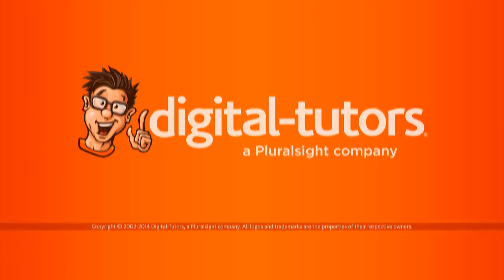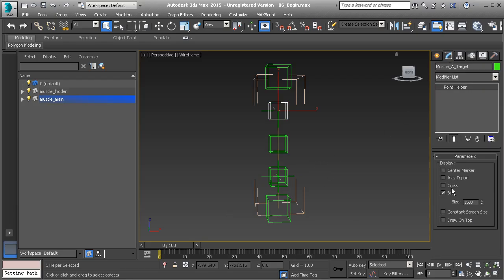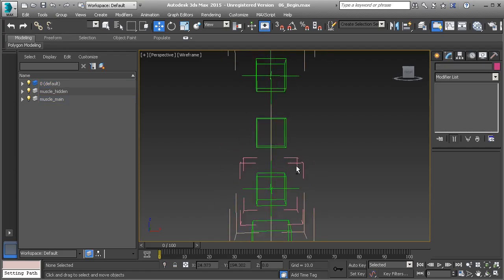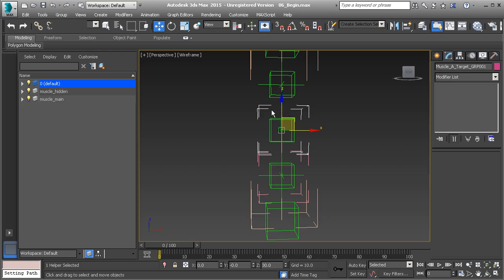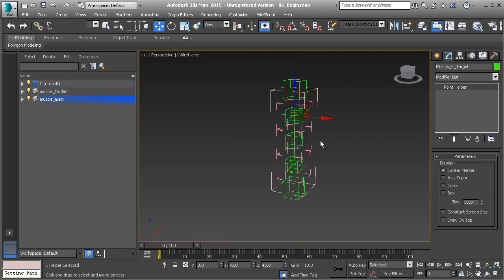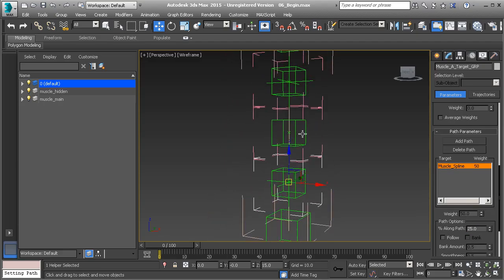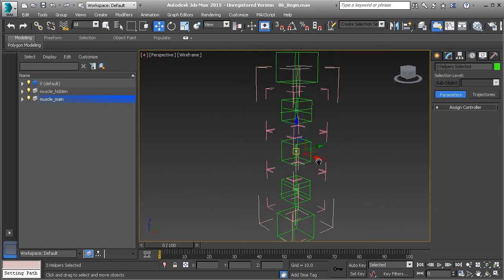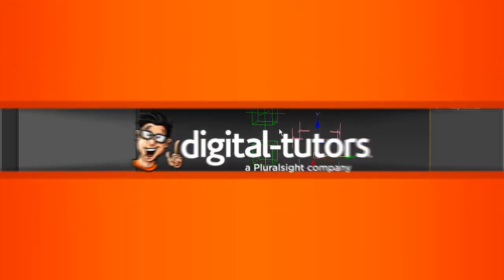06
Controlling the orientation of the helpers connected to our spline